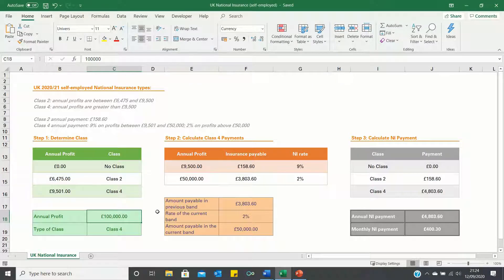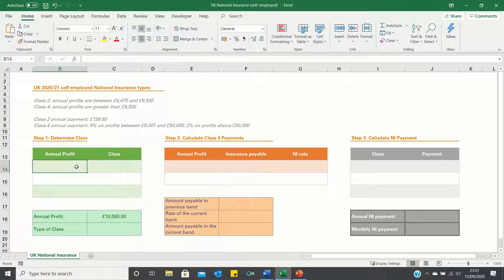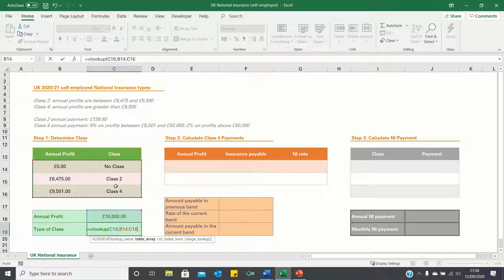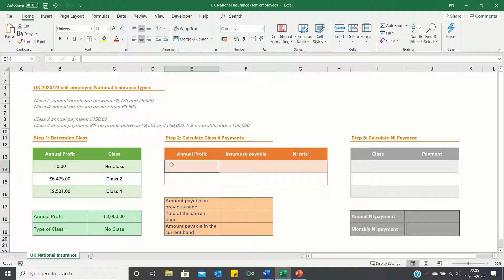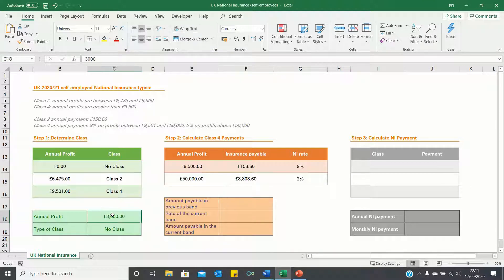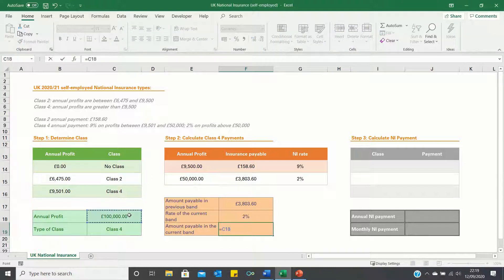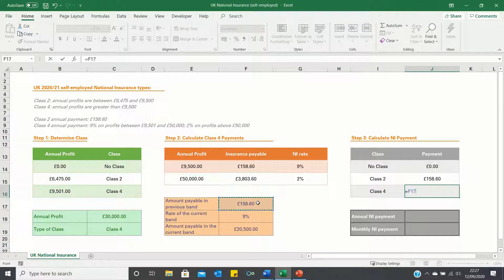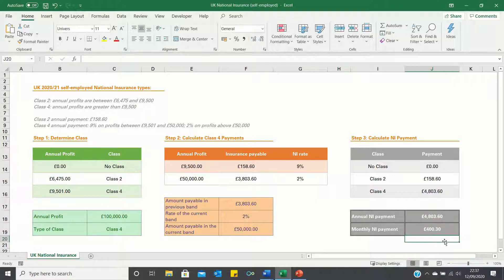Calculate UK Self-Employed National Insurance Contributions Using VLOOKUP In Excel (2020/21)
We cover how to calculate your 2020/21 UK Self-Employed National Insurance in Excel. You will pay 2 types of National Insurance: Class 2 if your annual profits are greater than or equal to £6,475 and Class 4 if they are at least £9,501. If you’re in Class 2 then you pay a fixed, annual National Insurance contribution of £158.60. If you’re in Class 2 then you pay 9% on profits up to £50,000 and 2% on profits above that. In this video, we use the VLOOKUP function to first identify which class you are in based on your annual profit. We then perform intermediary calculations to calculate the Class 4 annual payment and finally use the VLOOKUP function to determine your annual National Insurance contribution based on the class that you're in.

Overview: (0:00)
Determine National Insurance Class: (1:08)
Class 4 Payment Intermediary Calculations: (3:36)
Calculate National Insurance Payment: (7:02)